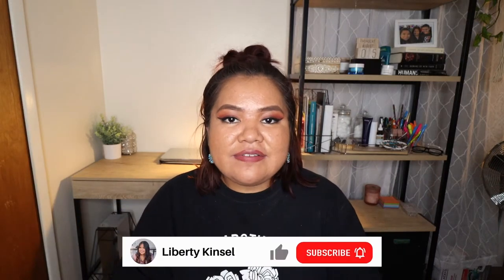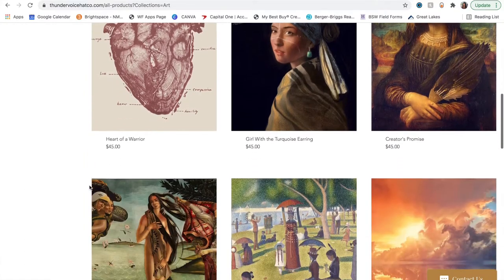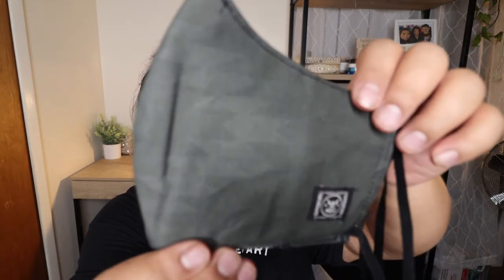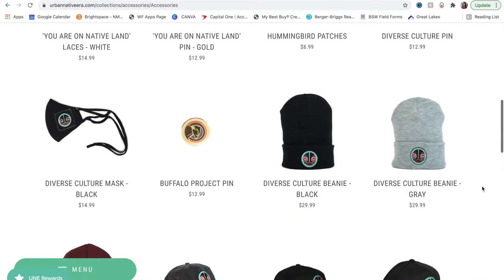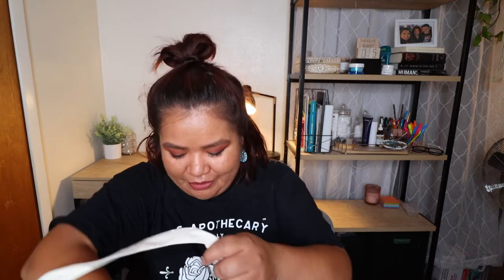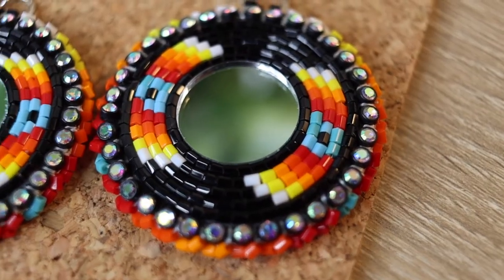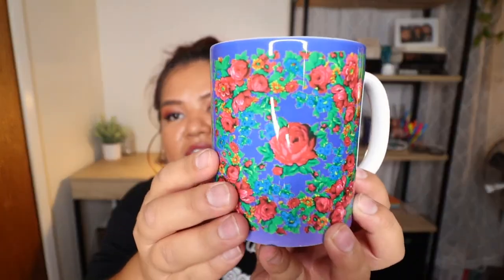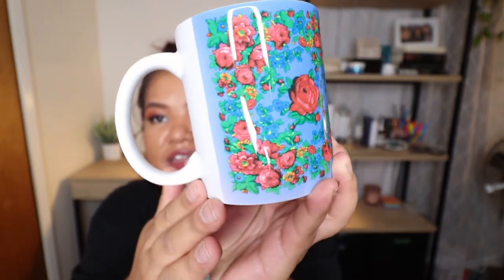A Mini Native/Indigenous Small Business Haul | Native/Indigenous Art and Products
Hi everyone!

Welcome back to another video! I'm excited to show you some awesome creations!! I have a mini haul of Native/Indigenous crafts/arts/products. Check out some awesome businesses and some of their products. Let me know some of your favorite Native/Indigenous business in the comments. You're amazing!

Hi! My name is Liberty and I'm a Native/Indigenous YouTuber from New Mexico. So far, I've been having fun being goofy and myself on here. I am excited to create more content and see where it goes.